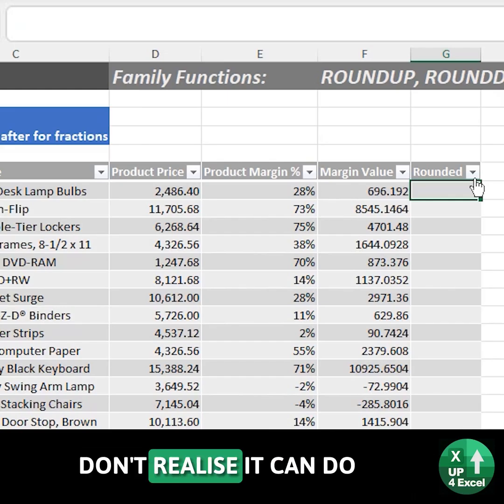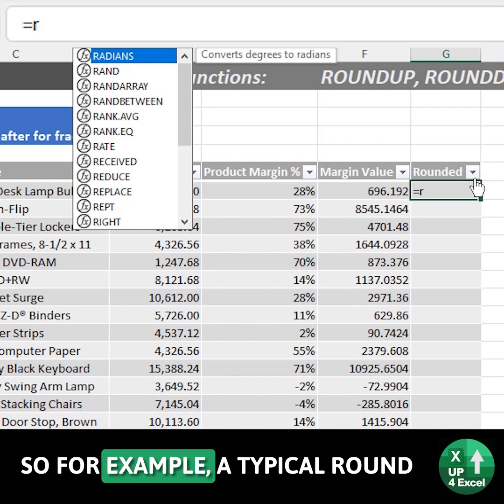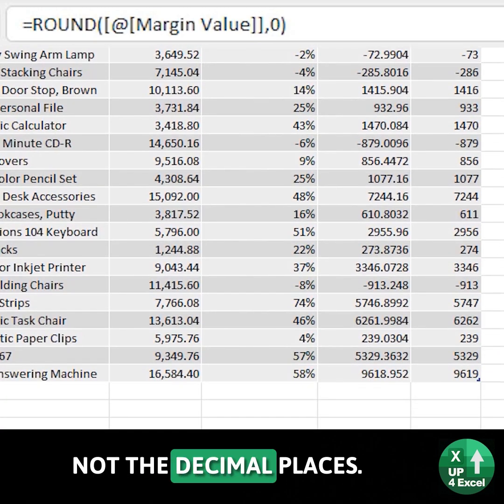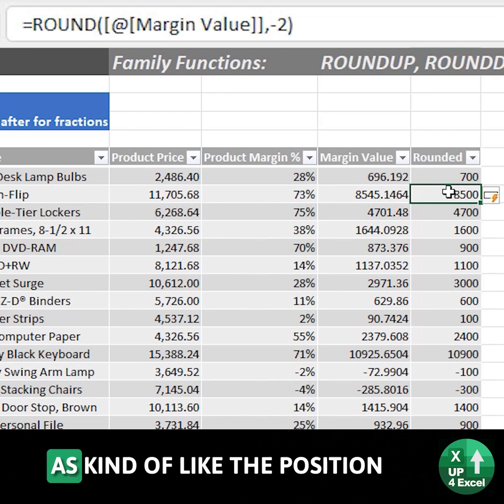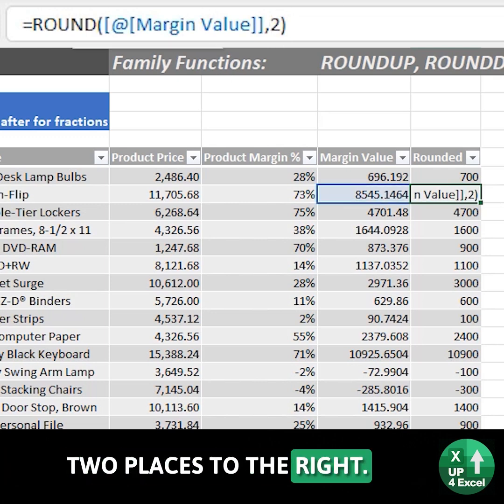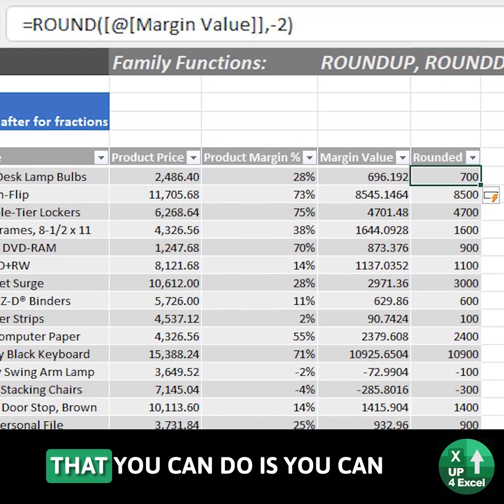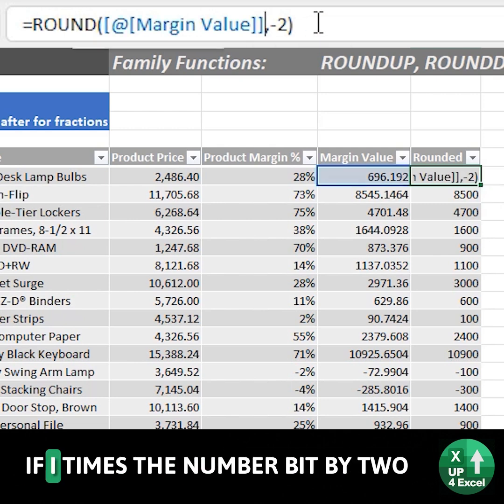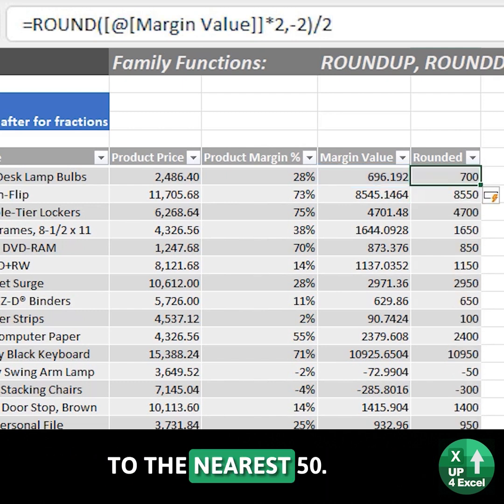Excel's Hidden Rounding Power: Unlock Precise Control Over Your Numbers.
In this video, I provide a direct and efficient tutorial on how to use the ROUND function in Microsoft Excel for advanced rounding techniques, specifically rounding to the nearest 100, 1000, or any specified power of 10, and even rounding to the nearest 50. I demonstrate how to use negative numbers within the ROUND function and how to manipulate the function to achieve rounding to non-standard increments. My goal is to equip you with the knowledge to perform precise and customized rounding in your spreadsheets.

Here’s a breakdown of the topics covered:

🔄 Rounding with Negative Numbers: I explain how to use negative numbers within the ROUND function to round to powers of 10, such as 100 or 1000. This is crucial for simplifying large numbers and presenting data in a more manageable format. I demonstrate how negative numbers shift the decimal place, allowing you to round to the nearest 10, 100, 1000, and beyond. You’ll learn how to quickly round values to specific powers of 10, providing real-world examples.

🔢 Rounding to the Nearest 100 and 1000: I provide practical examples of rounding to the nearest 100 and 1000 using negative numbers within the ROUND function. This allows you to simplify data and present it in a more readable format. You’ll learn how to apply these techniques to large datasets, ensuring consistency and accuracy in your rounding.

📝 Understanding Decimal Place Shifting: I explain the concept of decimal place shifting when using negative numbers in the ROUND function. This helps you understand how the function works and allows you to apply it effectively to various rounding scenarios. You’ll learn how to visualize the decimal place shift, making it easier to understand and apply the function.

🛠️ Rounding to the Nearest 50: I demonstrate a technique for rounding to the nearest 50 by manipulating the ROUND function. This involves multiplying the number by two, rounding it, and then dividing the result by two. This technique allows you to round to non-standard increments, providing greater flexibility in your data presentation. You’ll learn how to apply this technique to achieve precise rounding to the nearest 50.

⏱️ Practical Applications and Time-Saving Techniques: I focus on delivering practical, actionable tips that you can immediately apply to your Excel workflow. By mastering advanced rounding techniques, you can significantly improve the accuracy and readability of your data. This video provides valuable techniques for users who want to optimize their Excel efficiency.

This tutorial is designed for Excel users who want to improve their data manipulation skills and streamline their data presentation. If you are searching for information on "Excel ROUND negative numbers," "round to nearest 100 Excel," "round to nearest 1000 Excel," "Excel rounding techniques," "advanced Excel rounding," "round to nearest 50 Excel," "Excel decimal place rounding," "Excel custom rounding," "Excel data simplification," or "Excel number manipulation," this video will provide you with clear and concise instructions. My no-nonsense approach ensures you gain practical skills to optimize your Excel usage. You will learn how to "round numbers to the nearest 100" and "round numbers to the nearest 50."